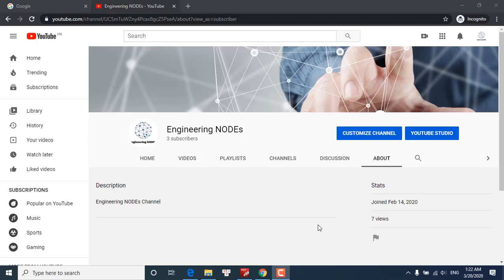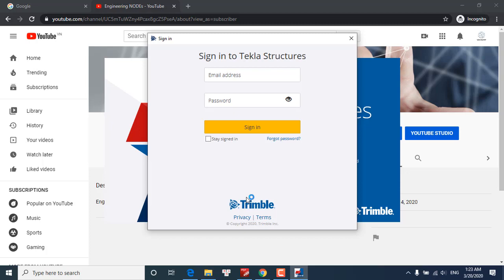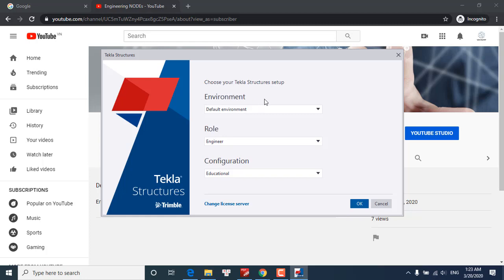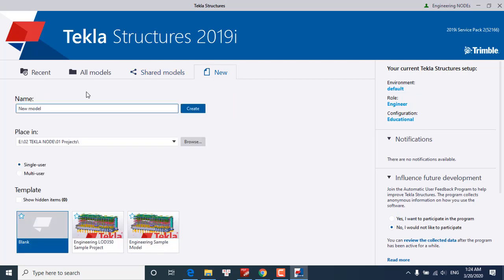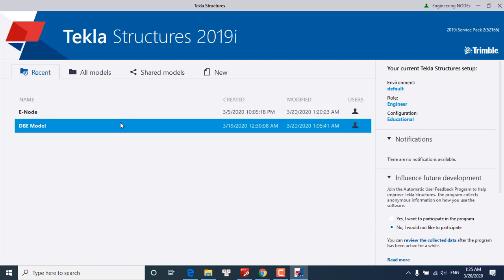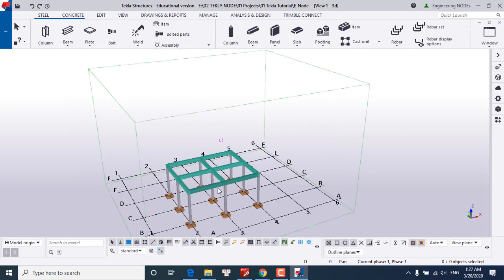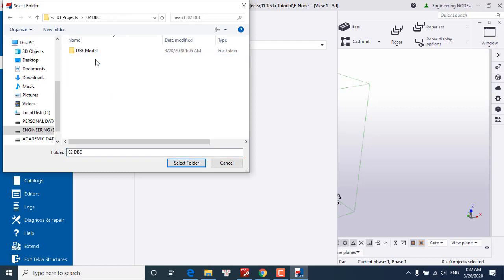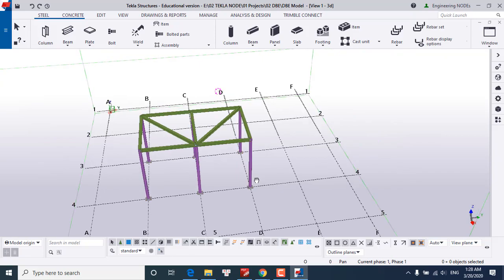[TS-001] Tekla Structures Tutorials || How to open a model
In this video, you will learn how to open a model in Tekla Structures.